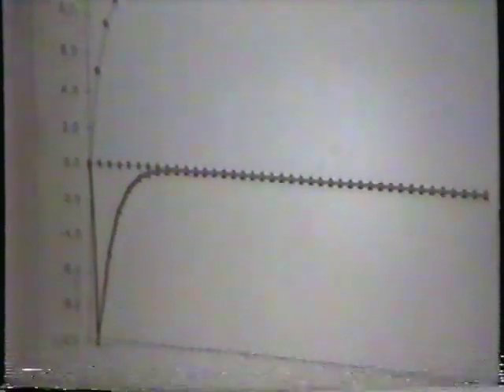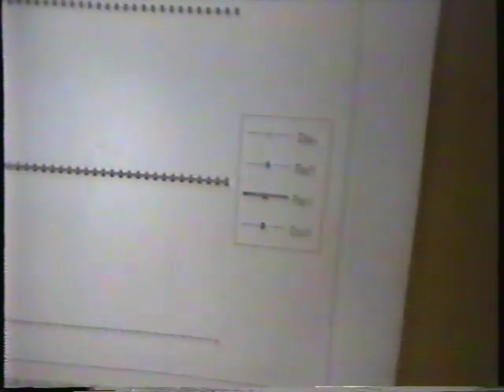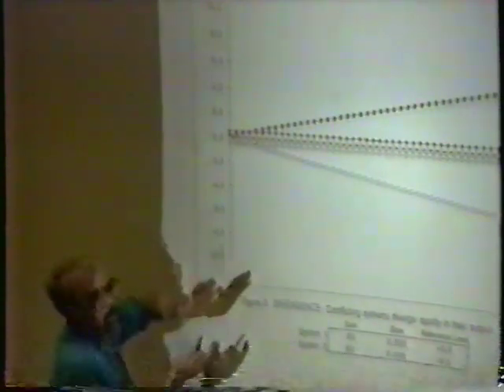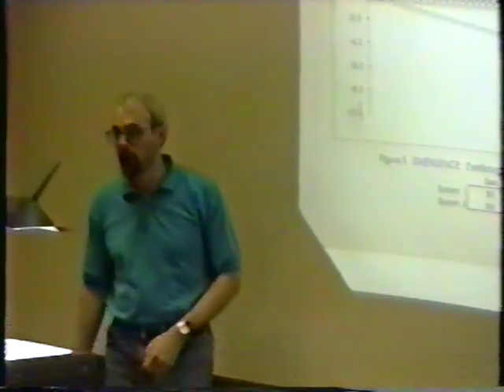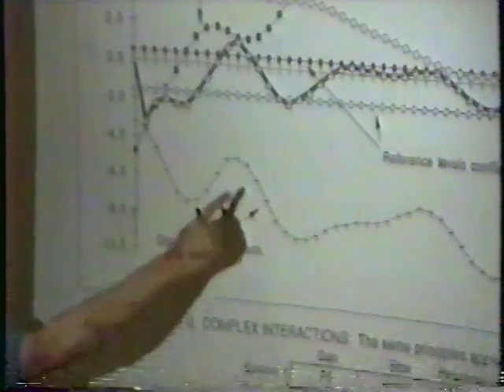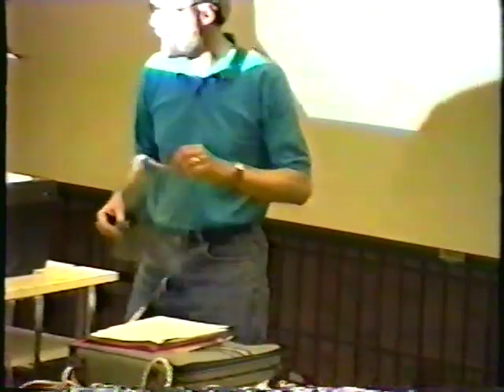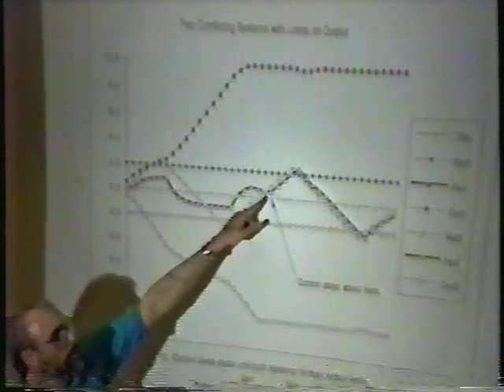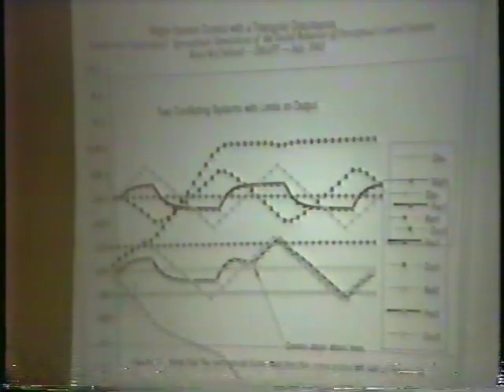McClelland, Kent 1993. Conflictive Control. Presentation to the CSG, Durango CO USA.